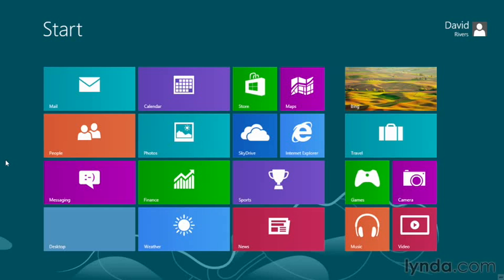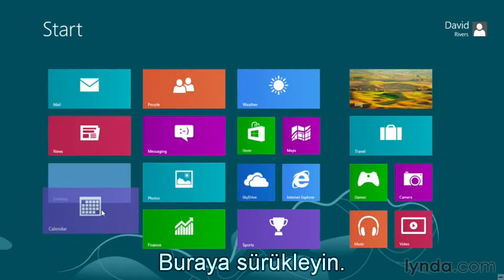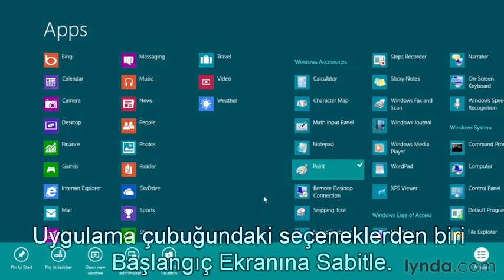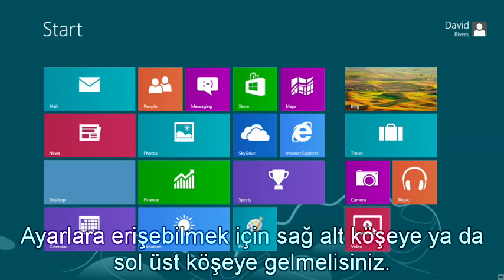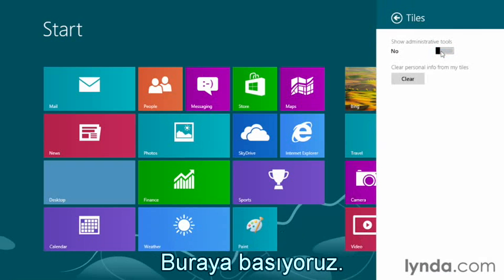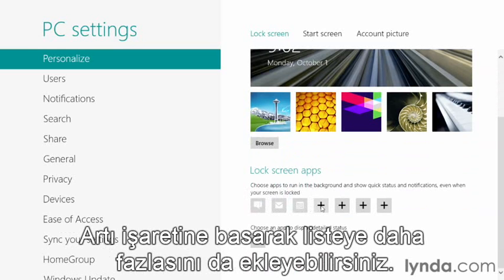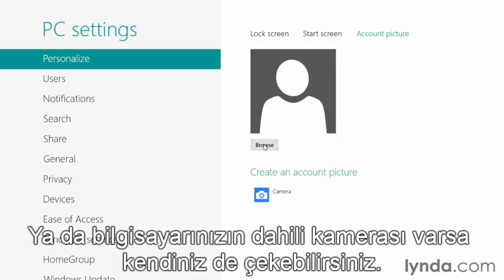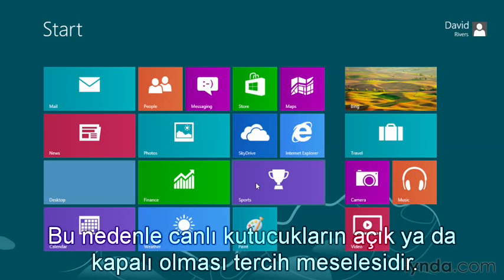Windows 8 Ders 10 - Windows 8 Kişiselleştirme